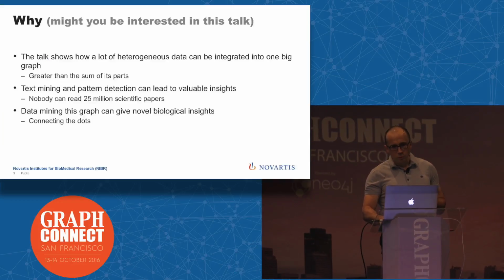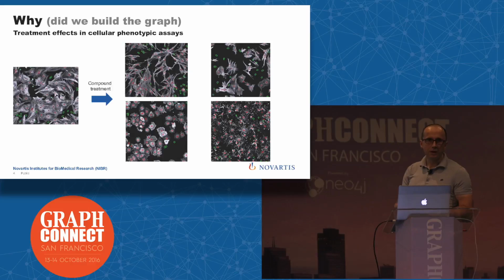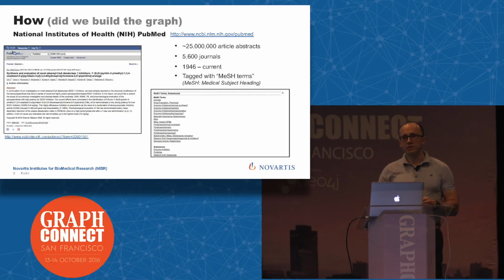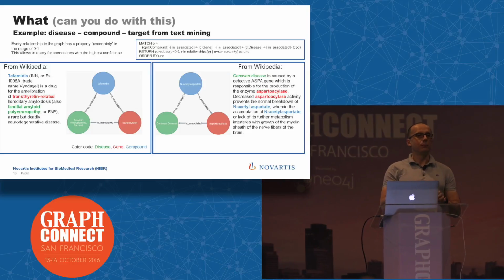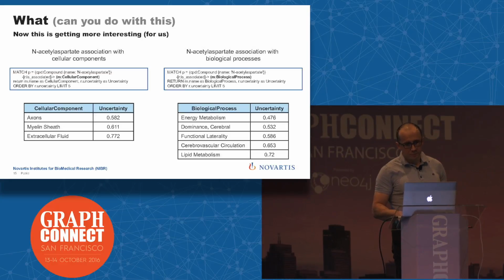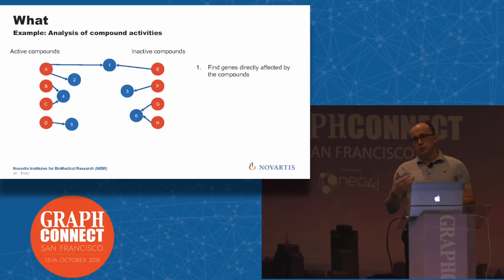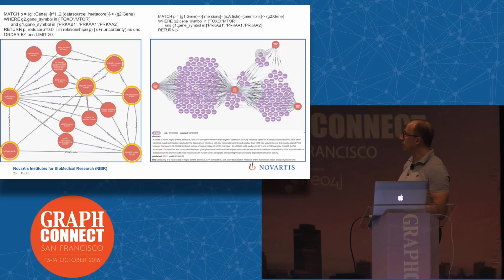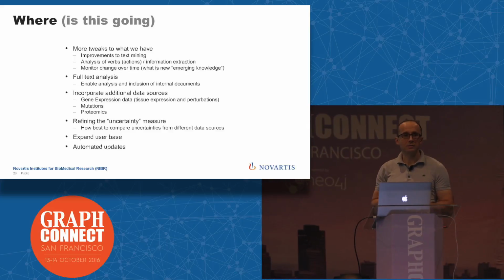Connecting the Dots in Early Drug Discovery at Novartis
We have created a large Neo4J database that integrates the results from textmining, experimental data, and biological background knowledge. The utility of this graph is twofold: 1.Identify promising compounds to be tested as a starting point for drug development. 2. Better understand the results of large scale compound testing in cellular assays using imaging technology.

STEPHAN REILING, SENIOR SCIENTIST, NOVARTIS